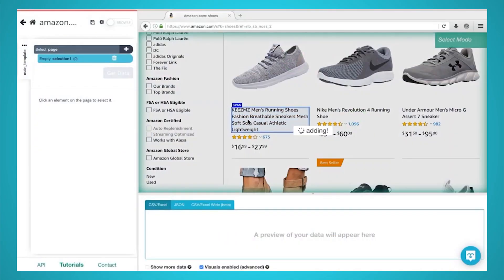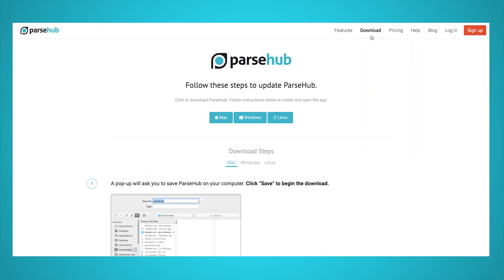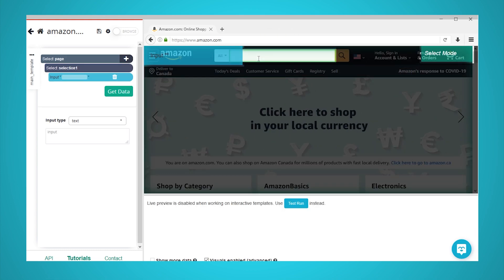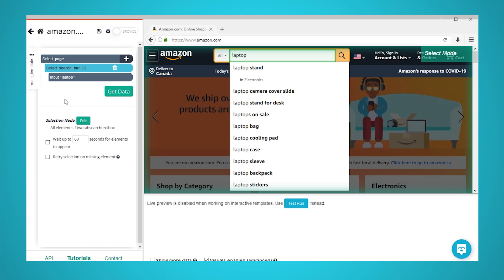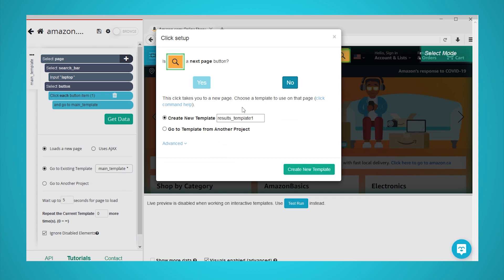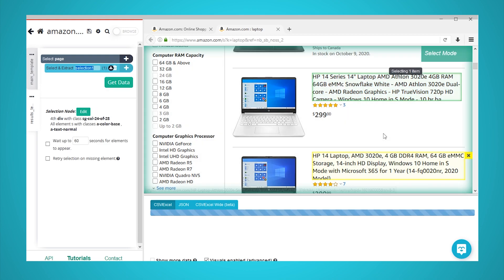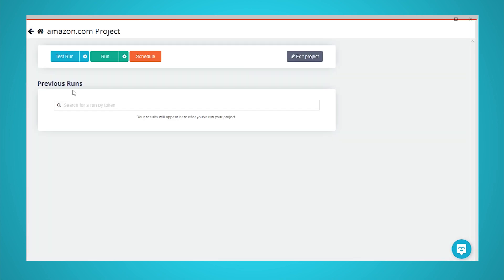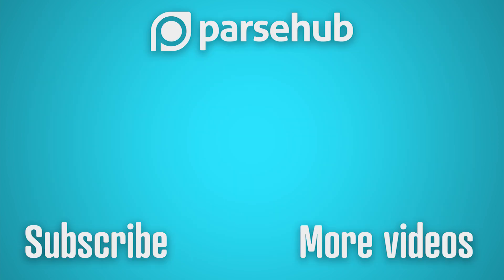How to Scrape Javascript Content from any Website (2020 Tutorial)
Scraping Javascript content can be quite a challenge.

The reason for this is that a lot of web scrapers struggle when scraping dynamic javascript content.

A lot of web scrapers cannot effectively load, browse or scrape javascript content on the web.

However, there are now free web scrapers that can easily extract data from javascript websites on to a CSV or JSON file.

We are ParseHub and today we will use a web scraper to load, interact and extract data from javascript elements on a website.